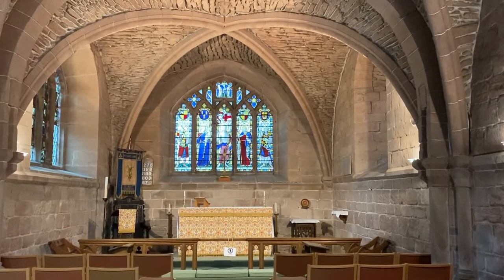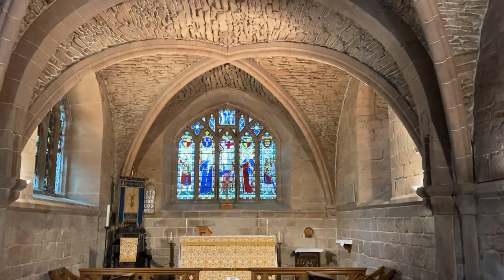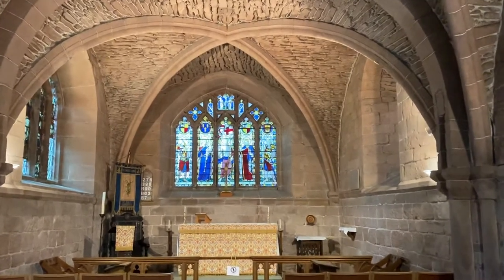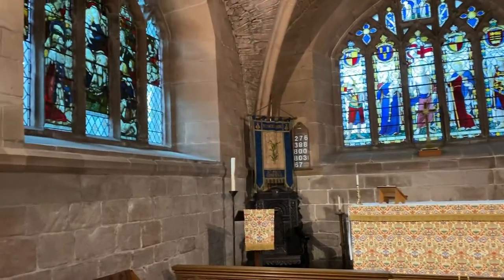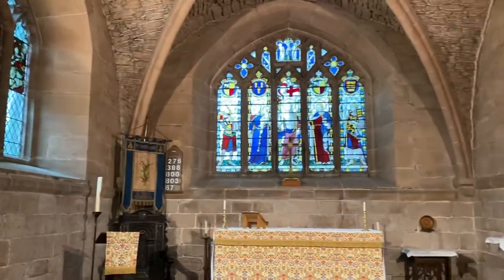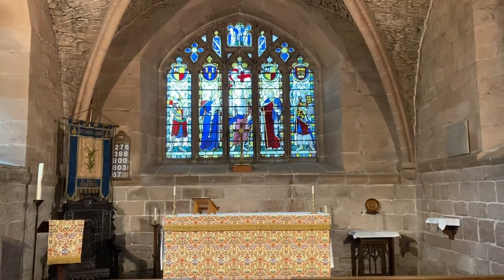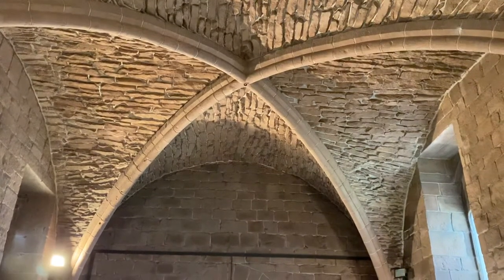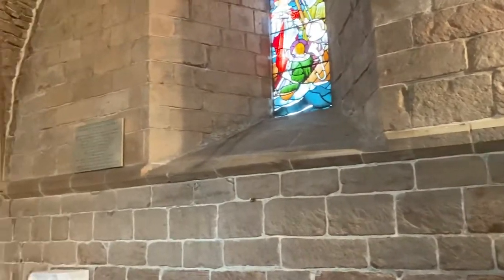Day Two: Heritage Open Day 2020. The Chapter House.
Day Two: Heritage Open Day 2020 goes online. The Chapter House in Birkenhead Priory built in 1150 and the oldest standing building on Merseyside. Used as a church still for weddings and services.